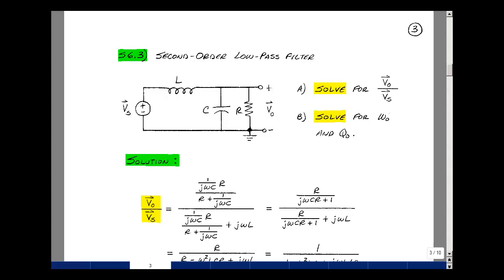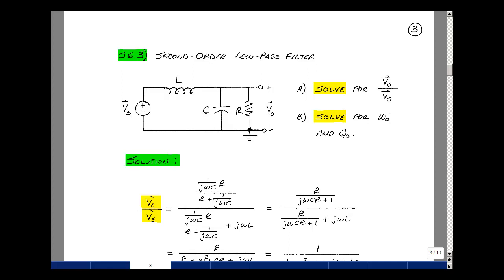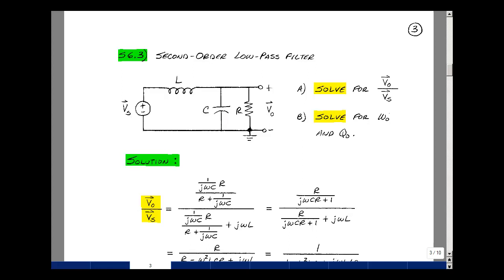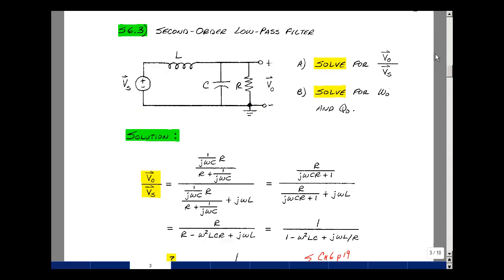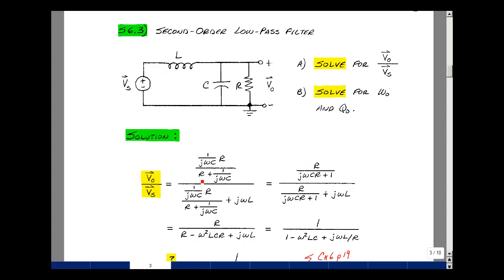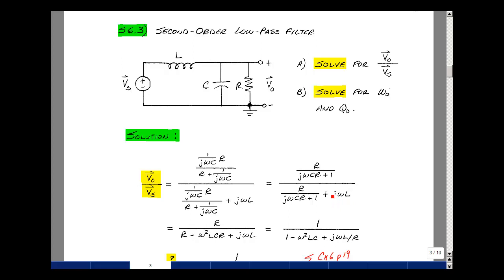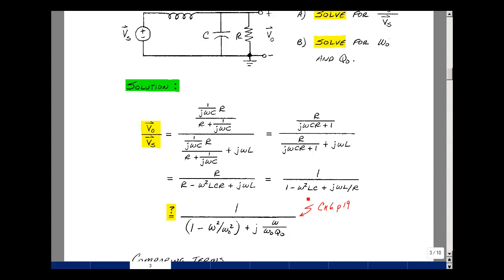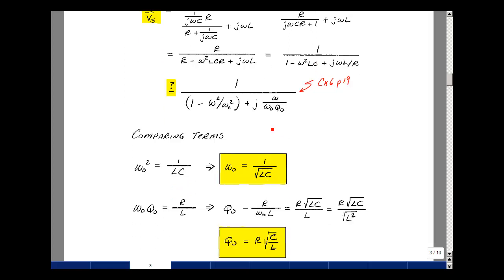ECE345msu: Chapter 6 - Supplemental Prob. S6.3